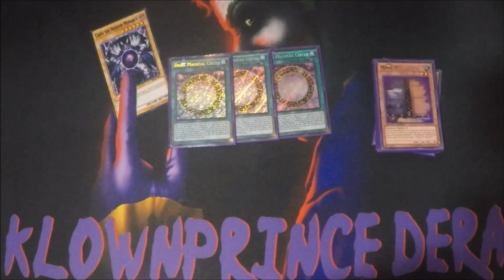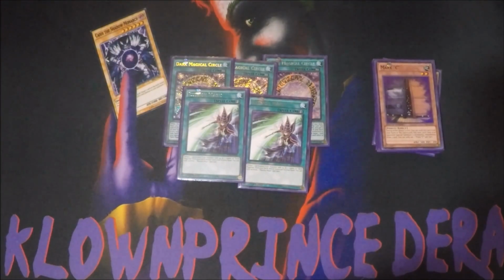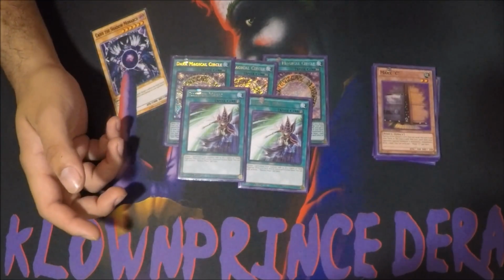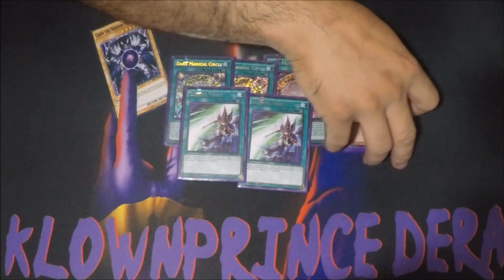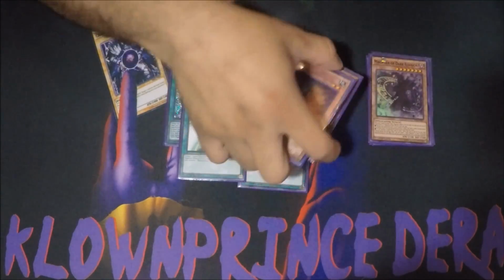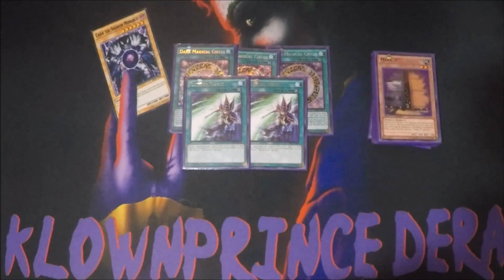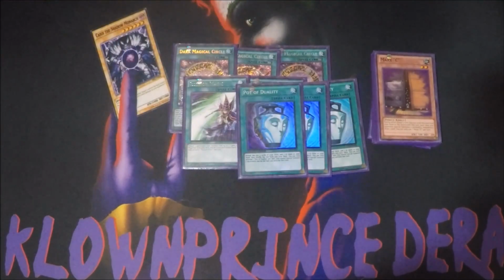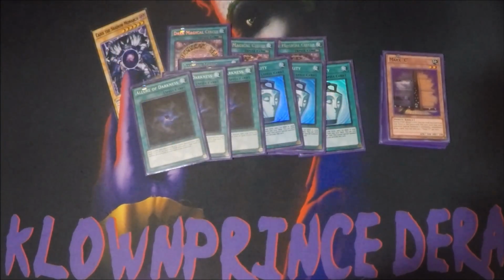Dark Magician Deck Profile September 2016